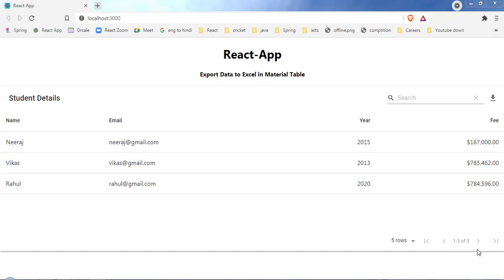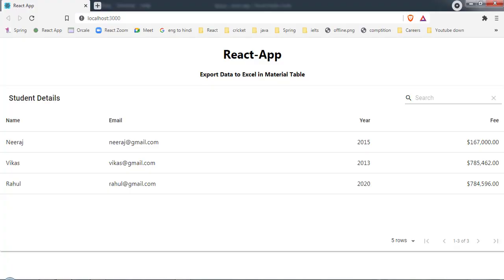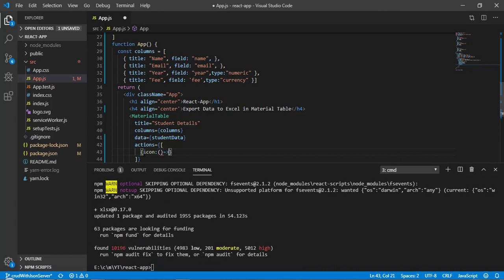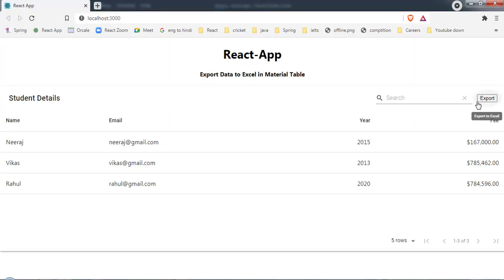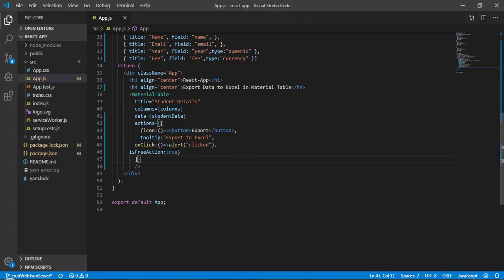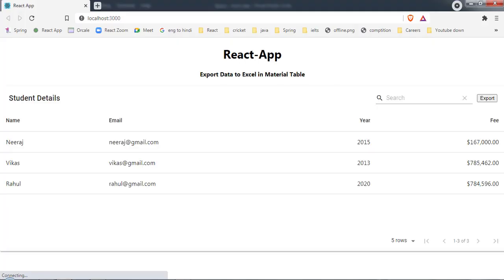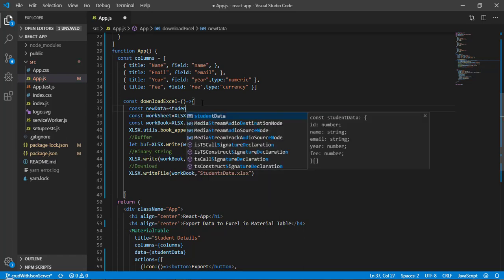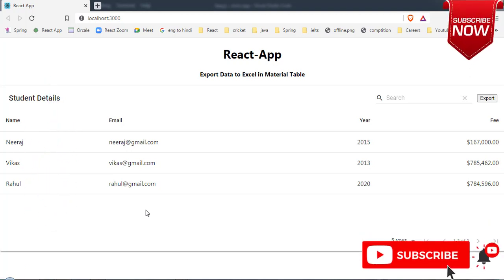22. Export table to Excel in Material Table || Material UI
In this video we go over:
- How to export data in excel in material table with react
- How to write custom export function Material-Table
- How to create excel file from json using react js
- How to use xlsx with table in react js

Json-Server npm : npm install xlsx
GitHub URL of program :

react, data, table, material table, export, excel